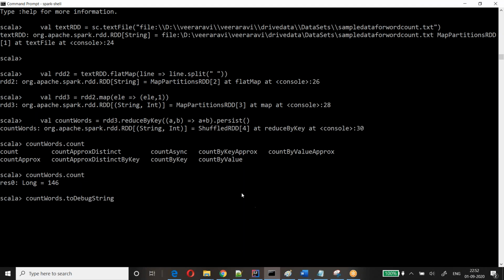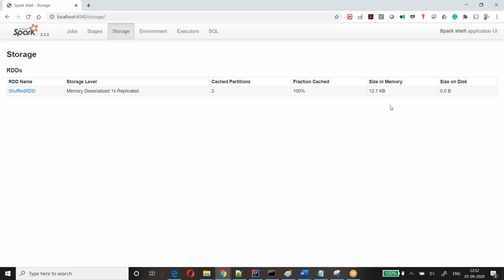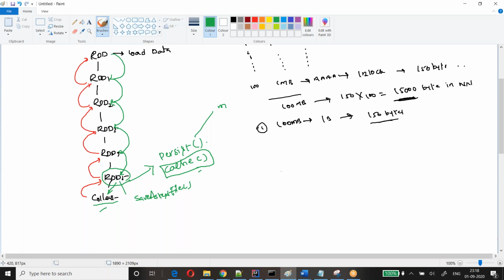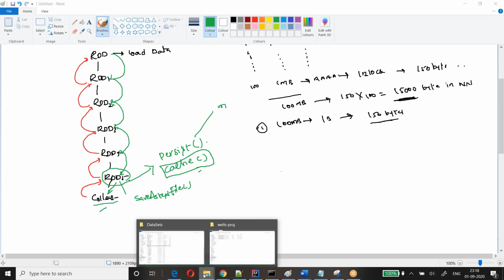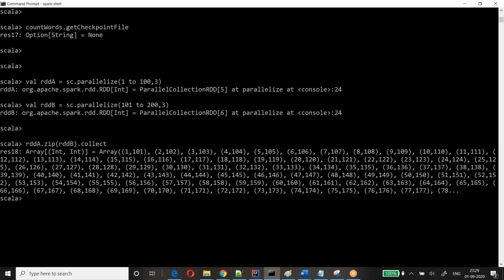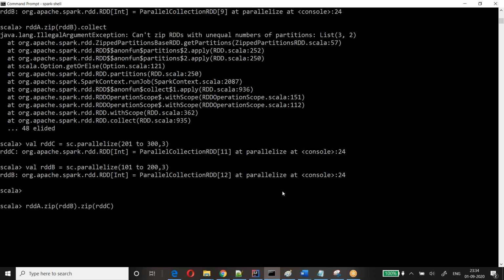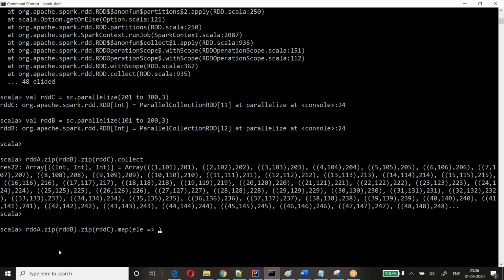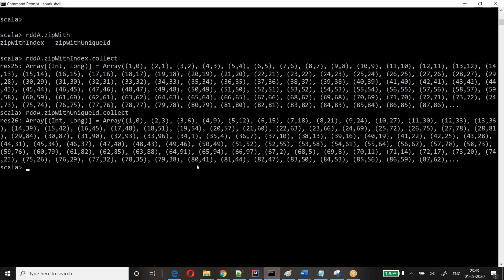checkpoint vs cache vs persist zip 02 09 2020